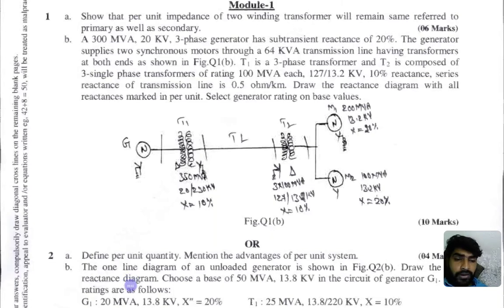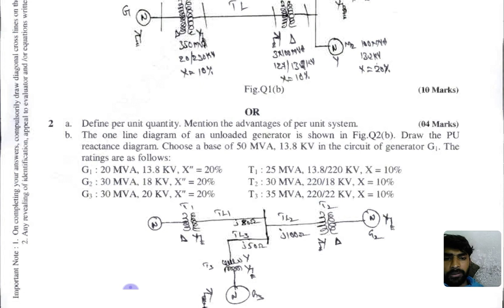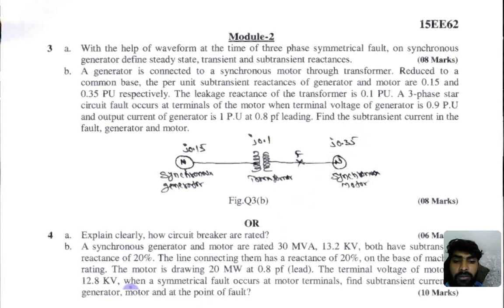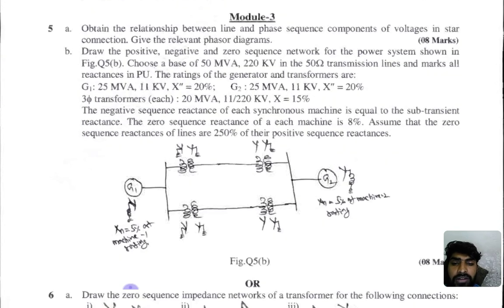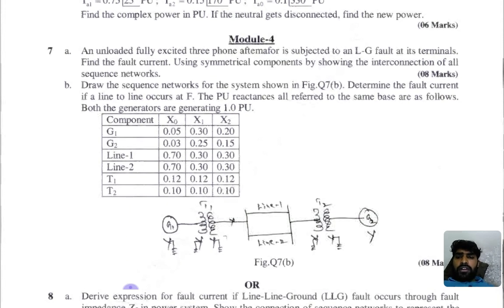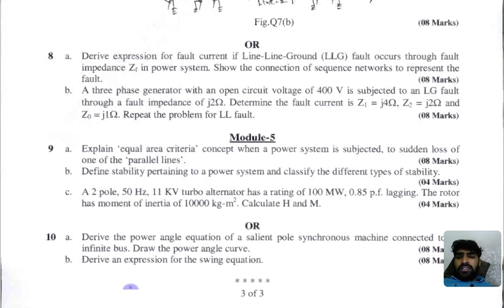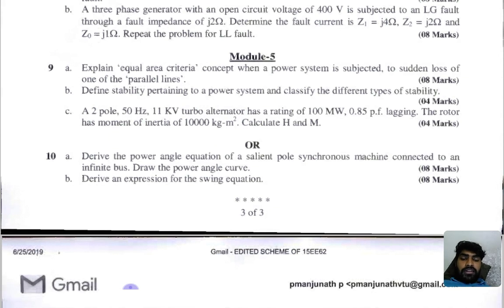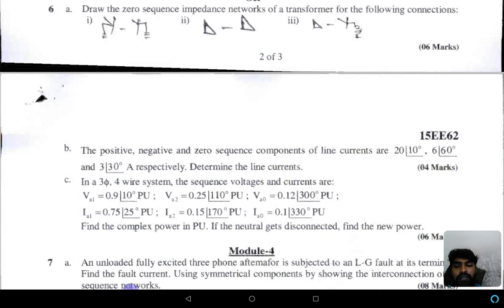Lecture video_17ee62_qp_all module_prashantha k